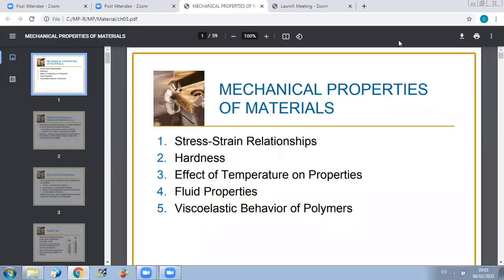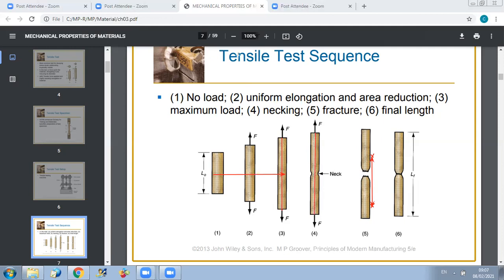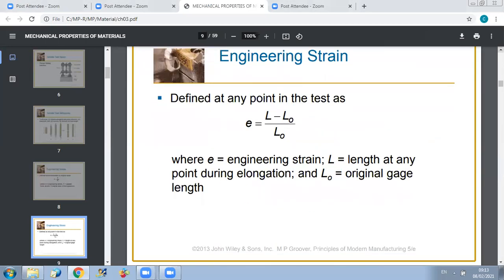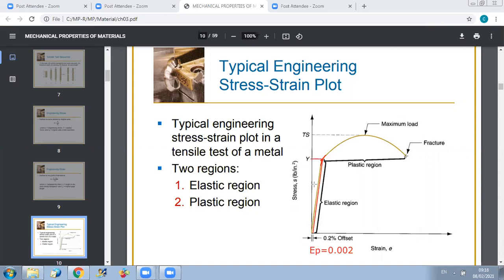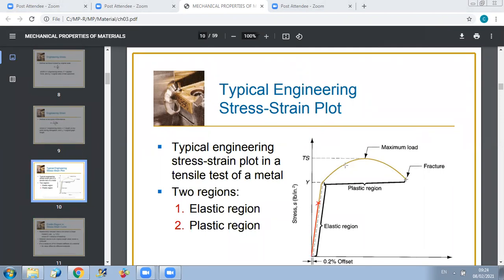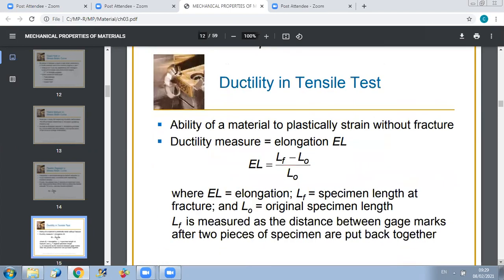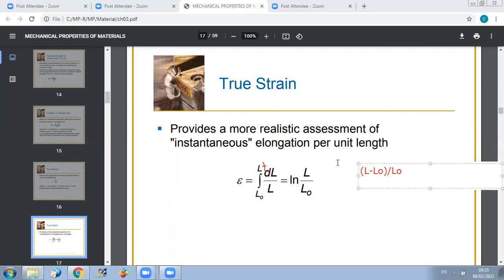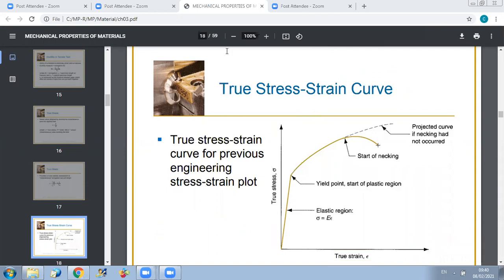Section 1 - Chapter 3 part 1